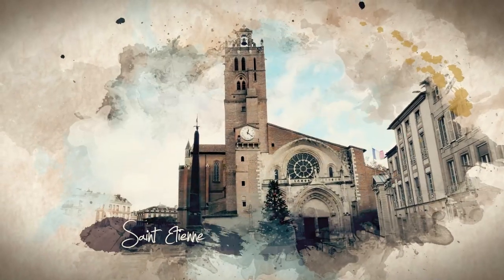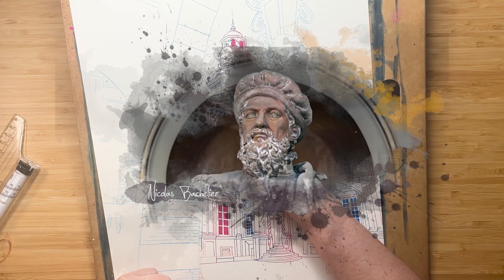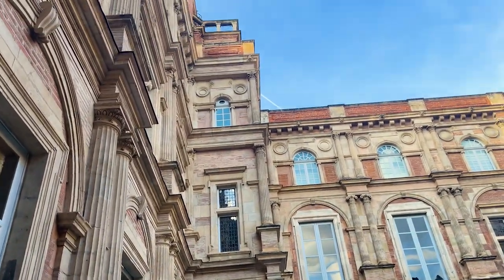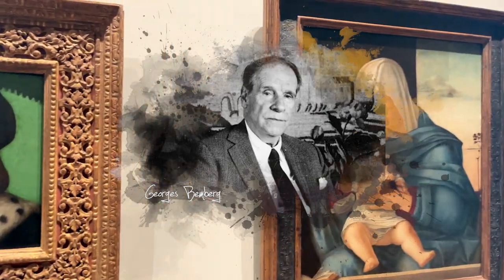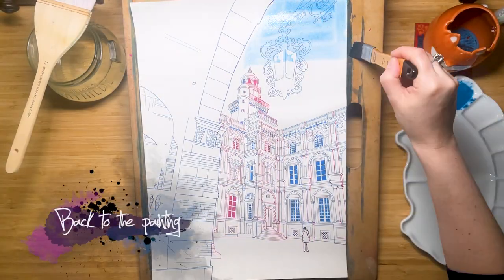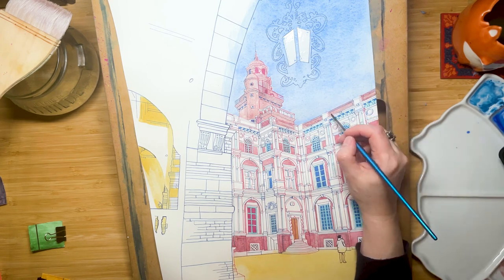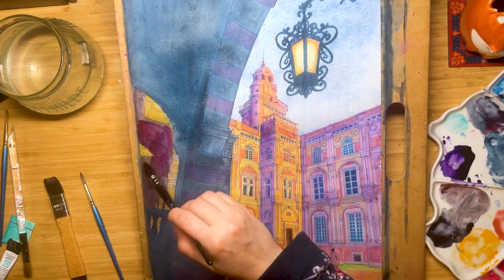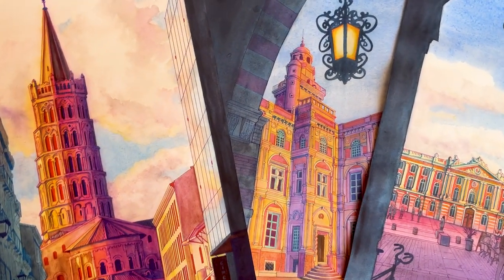Painting My City - TOULOUSE | #3 Hôtel Assézat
Hi Everyone! This month you I am bringing you along to visit the Hôtel Assézat. As I have recently come back to live in my native city Toulouse, I wanted to share my journey of re-discovery of this south-western french city, through real footage and of course a watercolor painting!

Each month I will bring you along to make you discover one landmark of Toulouse through a watercolor painting and I will also talk about the landmark so we can learn something along the way. Come be a cultural tourist with me: beautiful sights, History and Art.

This was made with color Microns and watercolors.

✦ MATERIALS ✦
- Arches Hot press Watercolor Paper 300 g
- Watercolors (a mix of several brands : Schmincke, Winsor & Newton, Dawler Rowney, Daniel Smith, Holbein)
- Pigma Brush micron (several colors)

◈VIDEO RESSOURCES◈
Video intro made with assets from graphicINmotion

Stock images introduction :
From Unsplash: